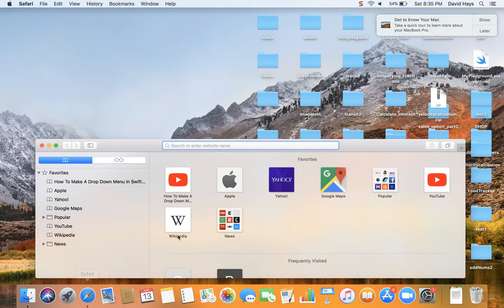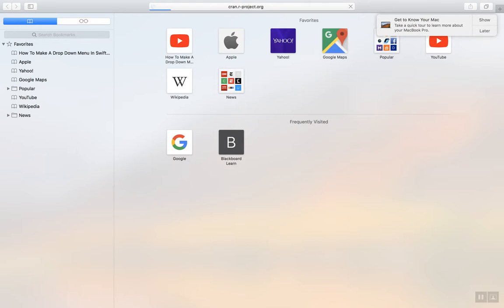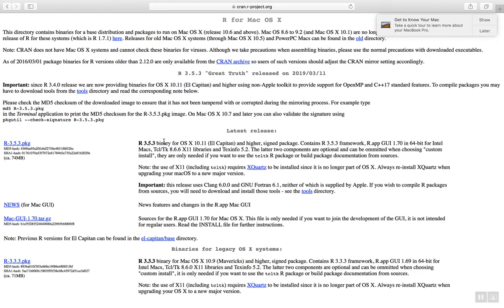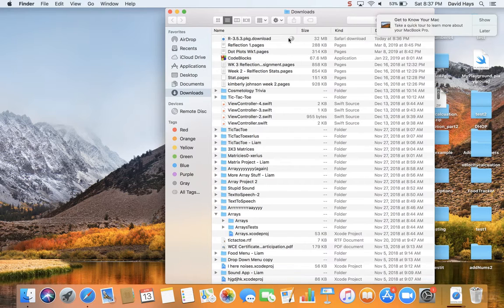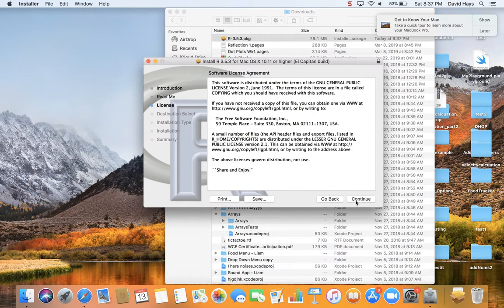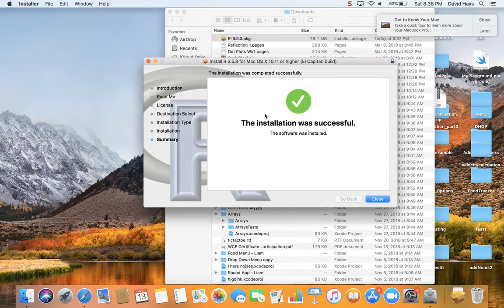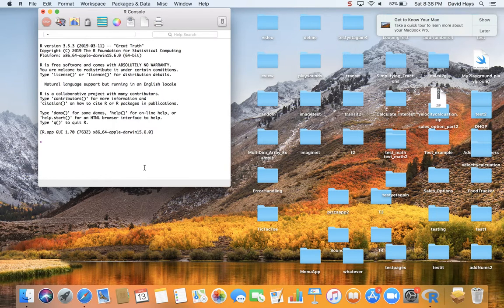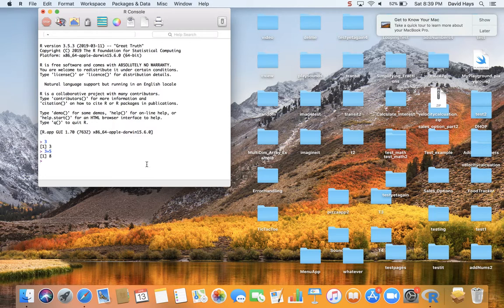Mac - R Installation